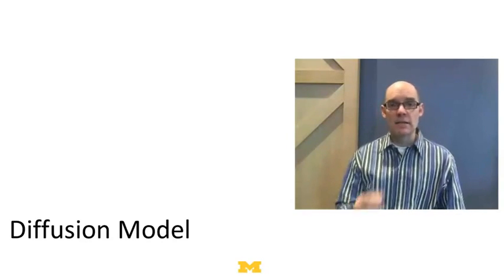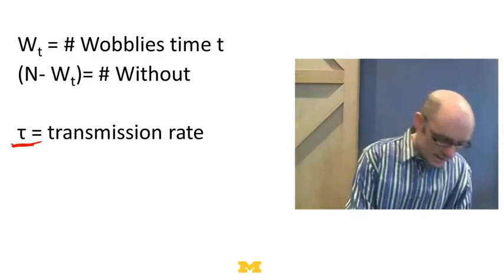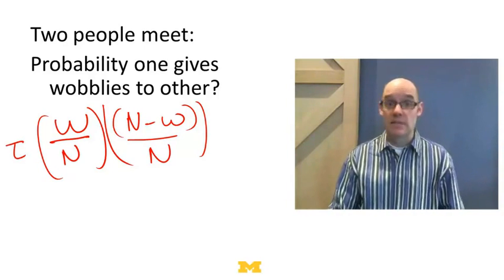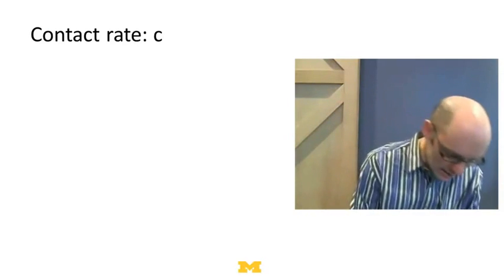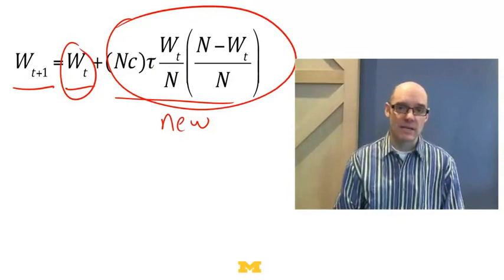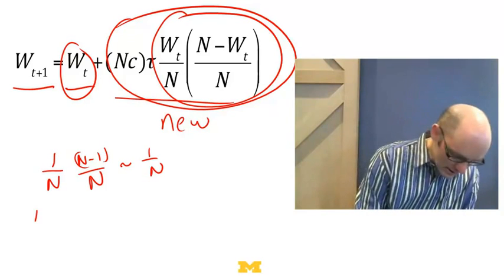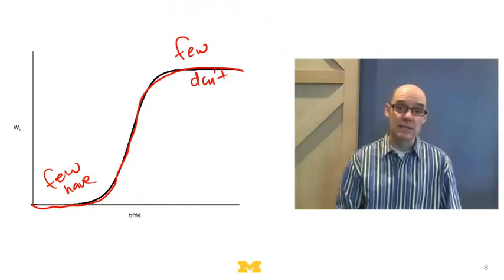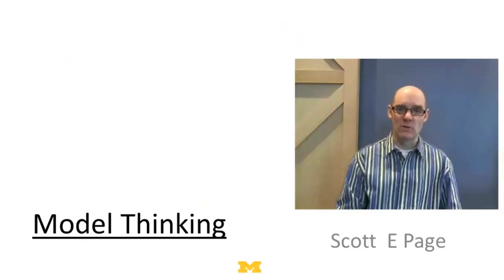8 3 7 3 Contagion Models 1 Diffusion 7 24